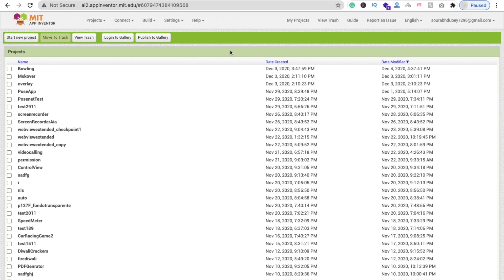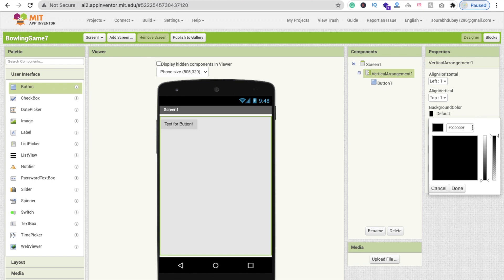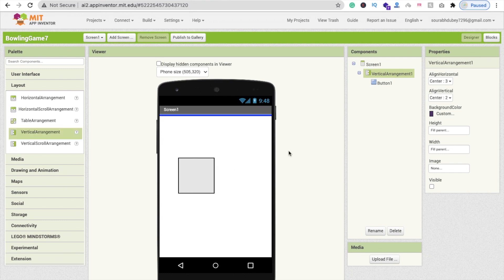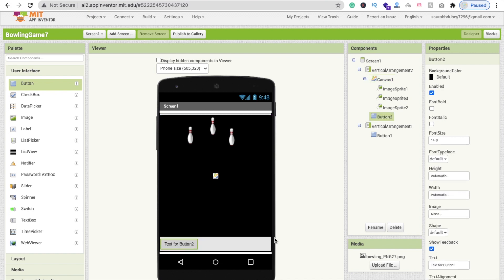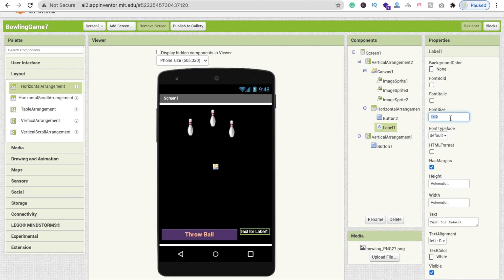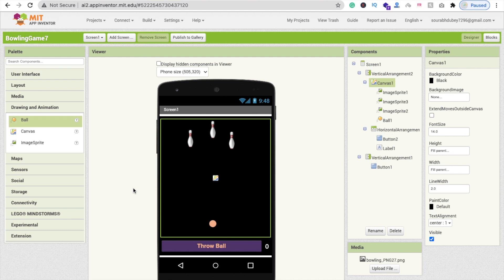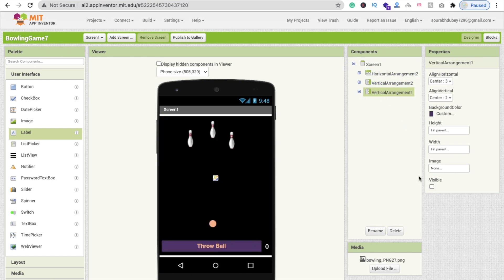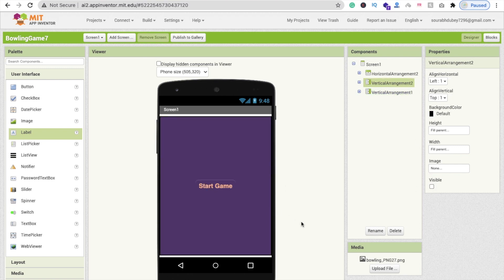How To Make Bowling Game in MIT App Inventor | Part - 1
How To Make Bowling Game in MIT App Inventor [ New Game 2020 ]